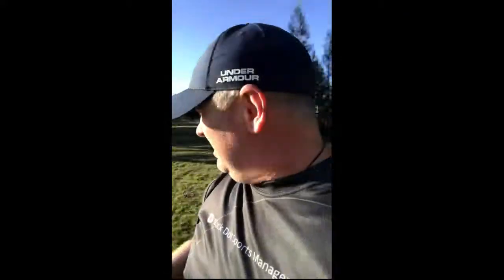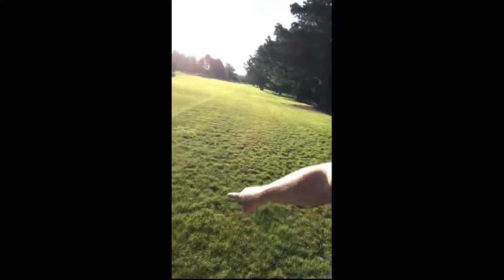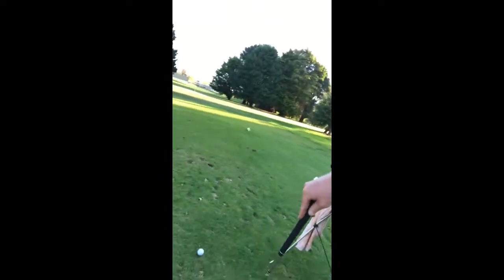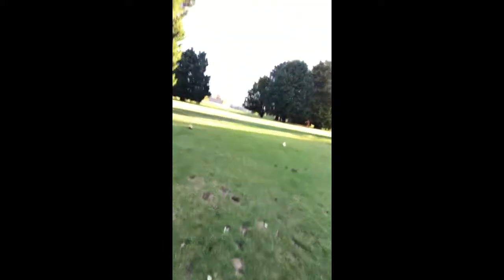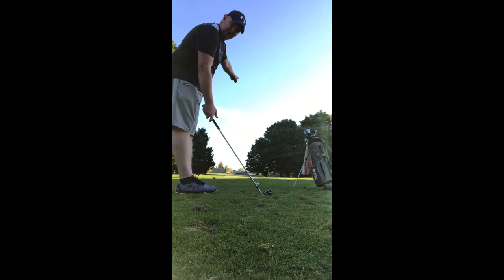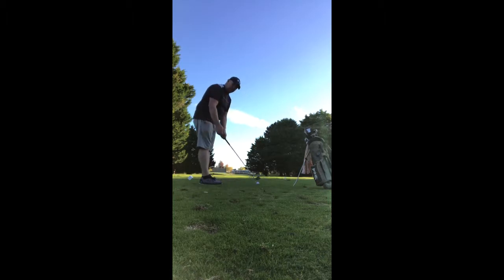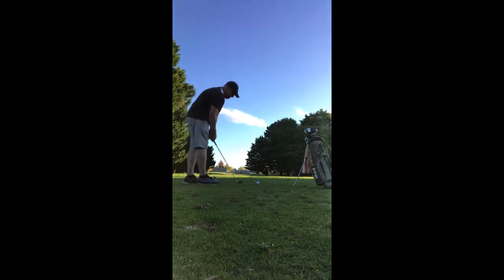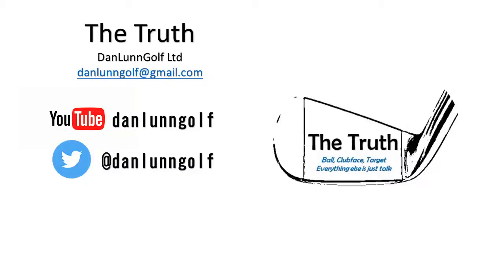22 April 2018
The Golf Ninja talks about proximal and distal focus during a round. Proximal focus (close to you) for newer players and Distal focuses for more accomplished players. It is important to realise we are playing for score, not swing style points. Dr. Gabriele Wulf presented research that showed improved performance in these types of focus vs swing thoughts.

Dan Lunn, The Golf Ninja, presents his findings on how golf is taught and learned. Called The Truth, the tagline - Clubface, Ball, Target; Everything else is just talk explains that there really are only three things to concern ourselves with during this game. The PGA Tour, European Tour, LPGA Tour and at clubs all over the planet, no two swings are the same and thus we can assume that the so-called fundamentals are not fundamentals at all.
Philosophical and psychological is this approach and does not disparage against golf instructors who, in my opinion, are doing a fantastic job and should be commended.

Dan Lunn
B.Ed Dip Teaching
Advanced Diploma Sports Management
NZPGA